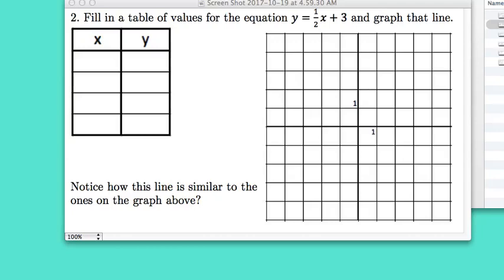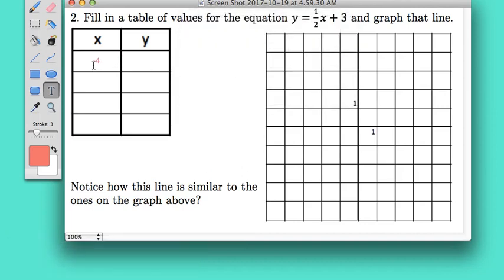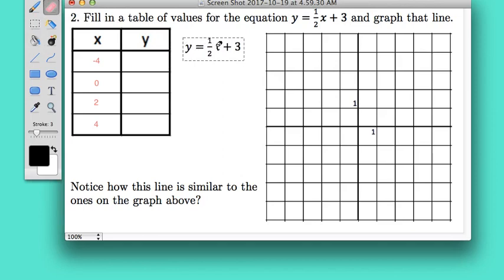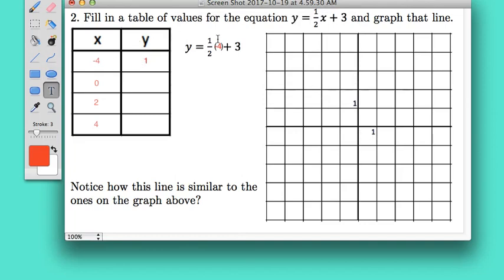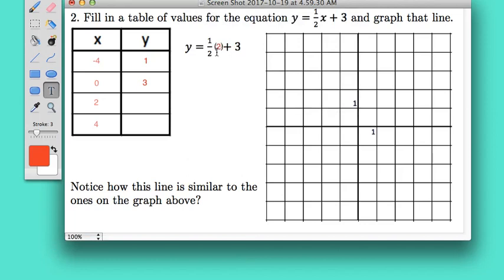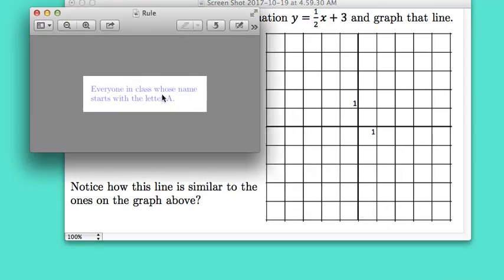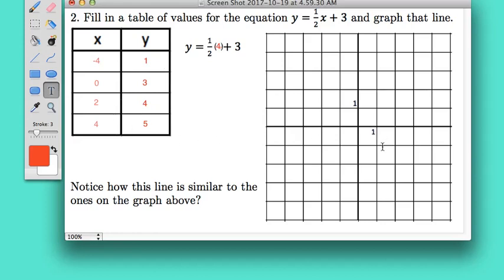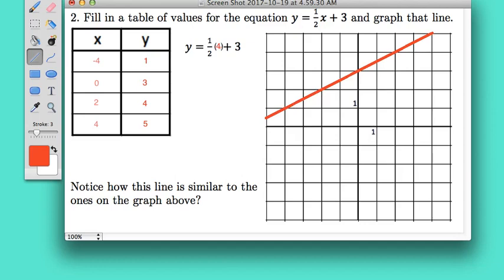Slope and Lines Part 3